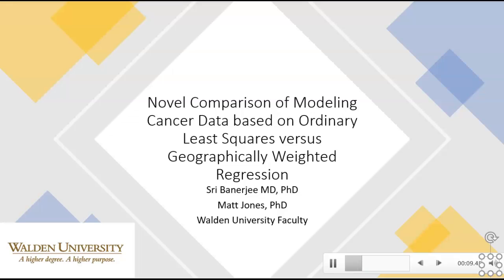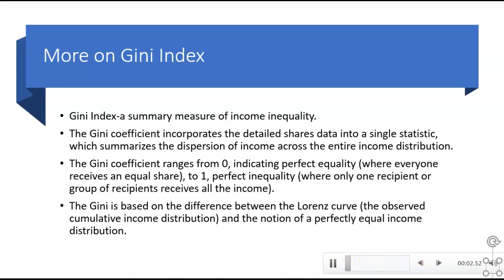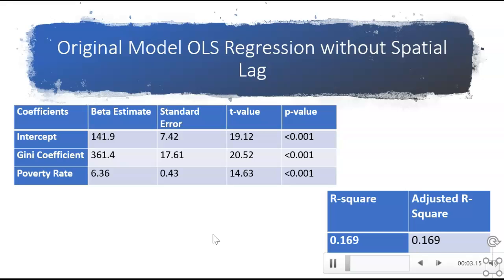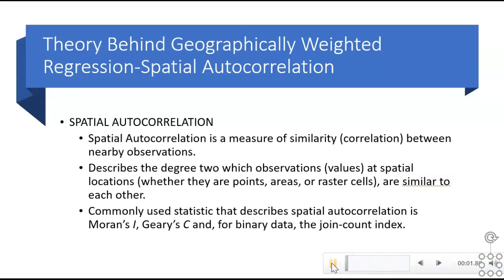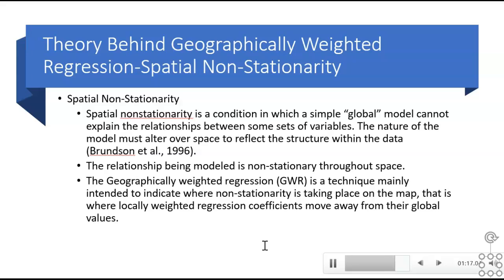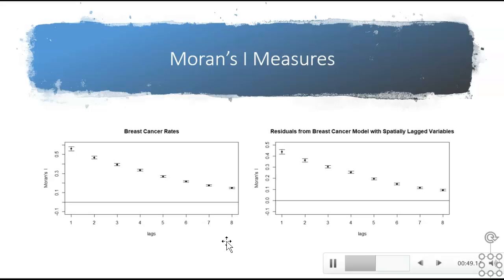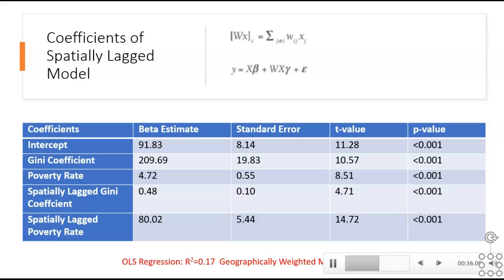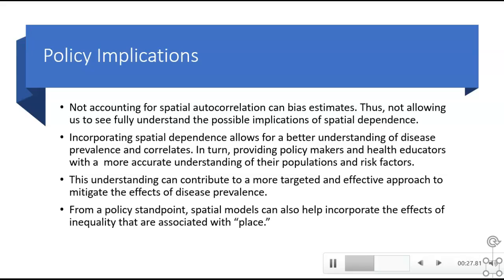Geospatial Modelling of Breast Cancer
In this original research project, we conducted geographically weighted regression.